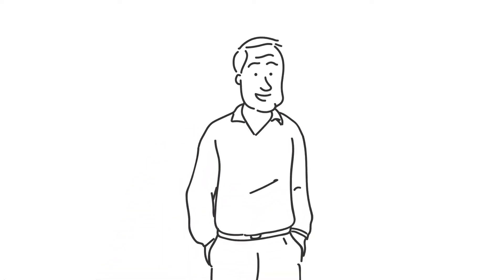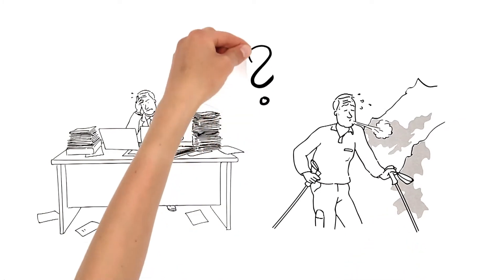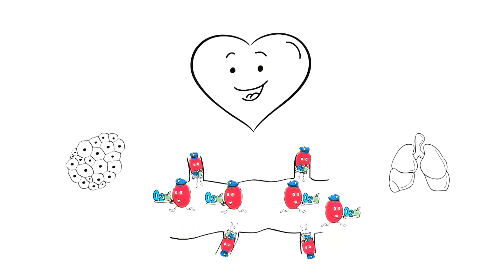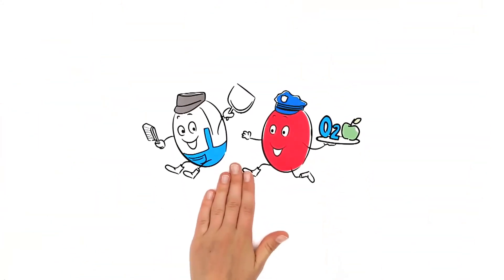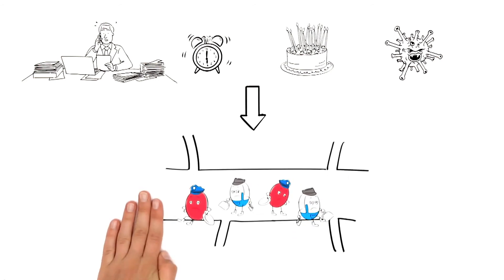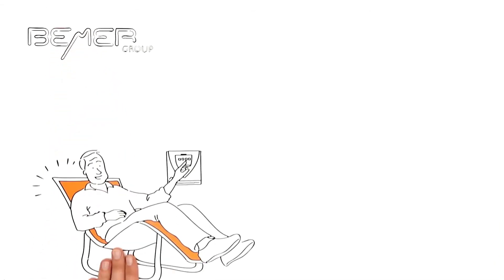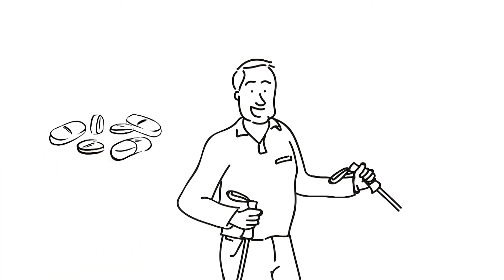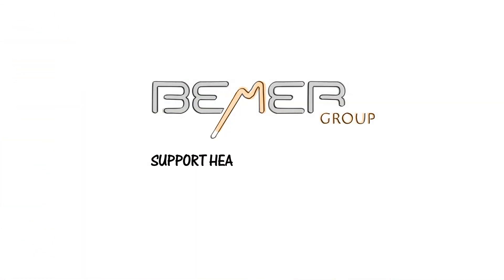Why BEMER can help you?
A short info-graphic to so how the bemer can help you.

Credit: Unkown